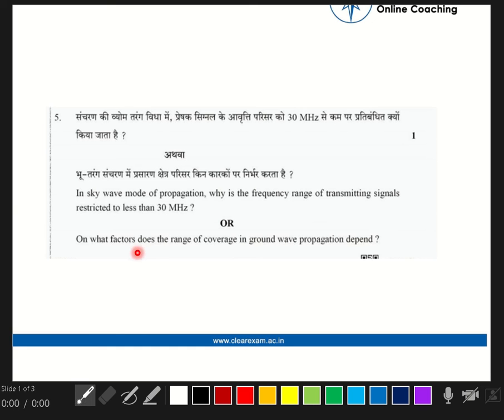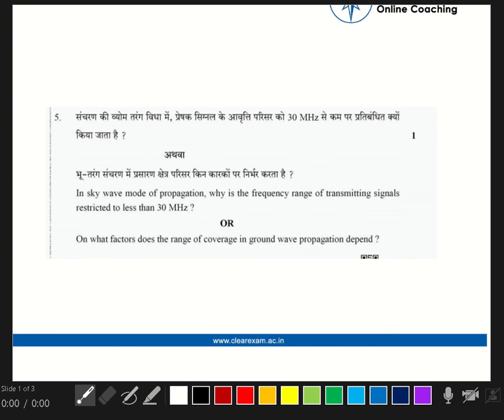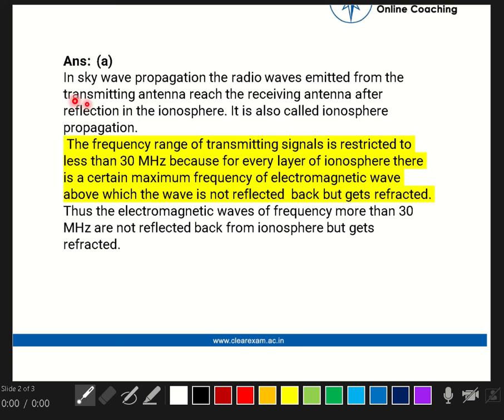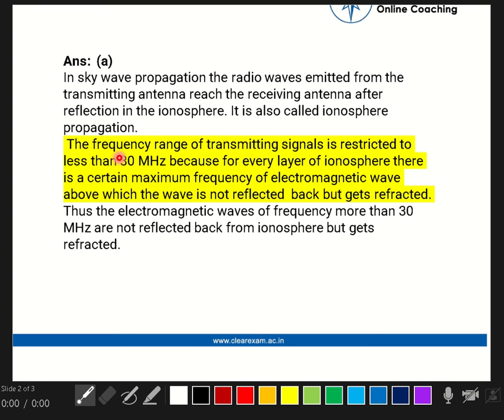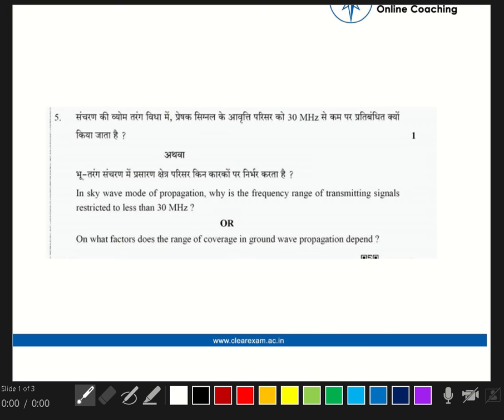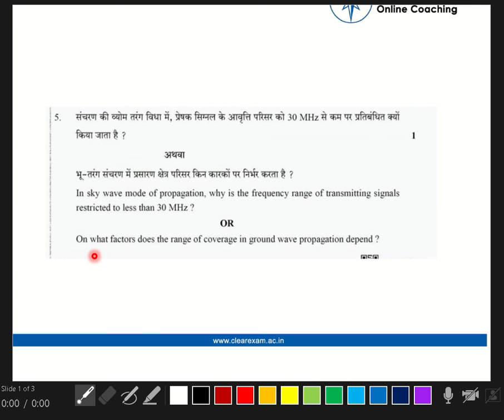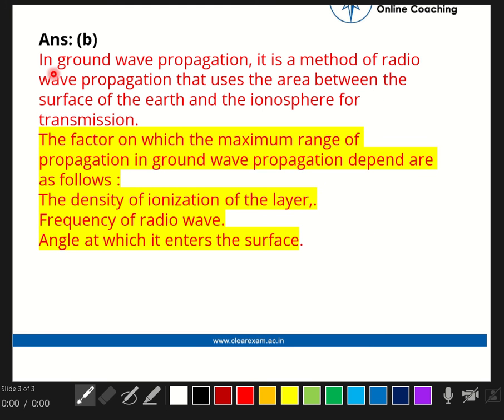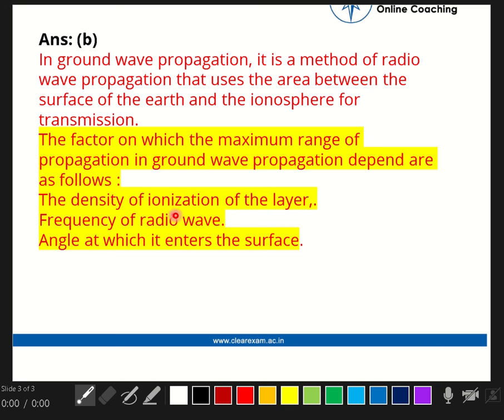CBSE Class 12th Previous Year Paper Solution 2019 | Physics | ClearExam | Question 05